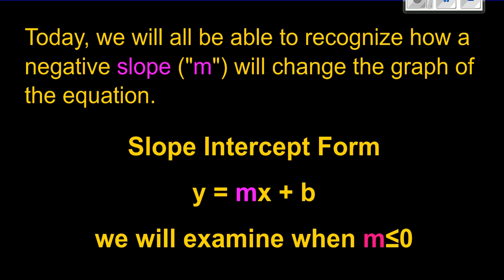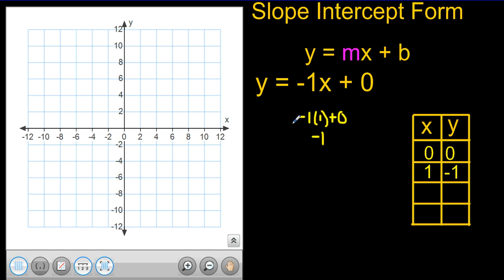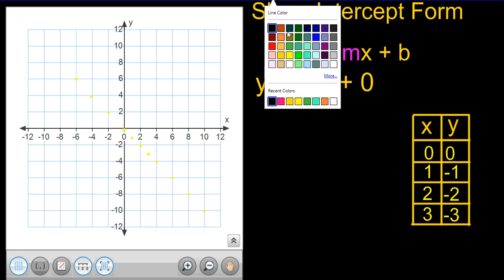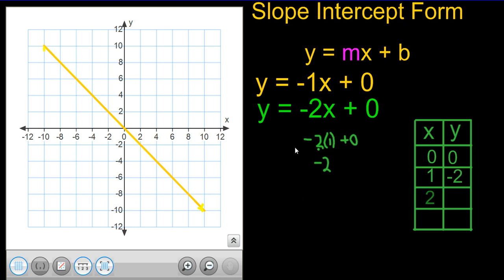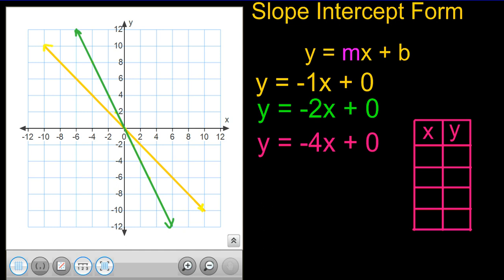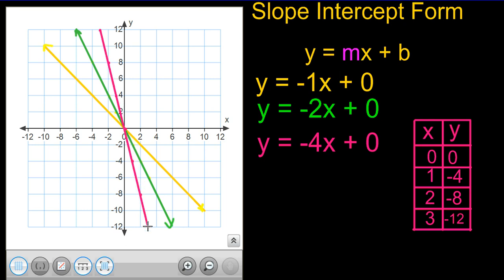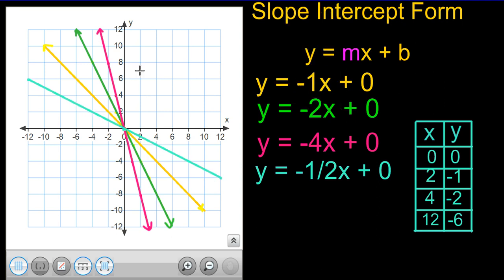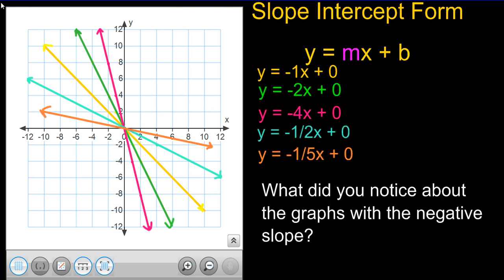Slope Intercept Negative Slope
In this video we will examine how the graph of an equation changes when the slope is negative.  To compare with a positive slope, watch the previous video first.